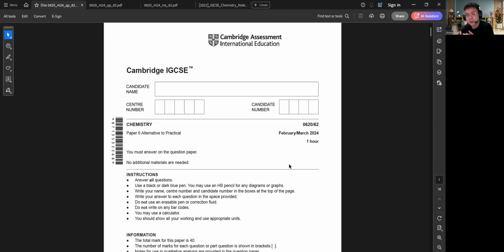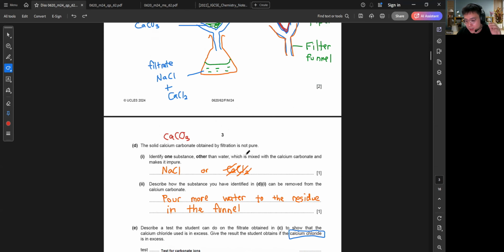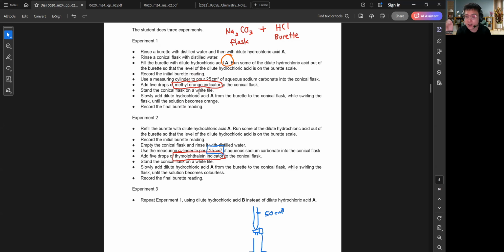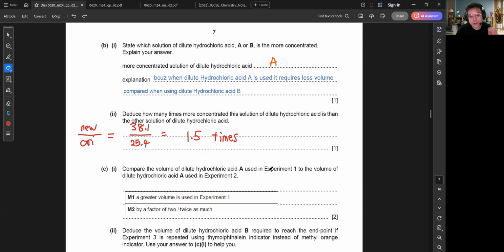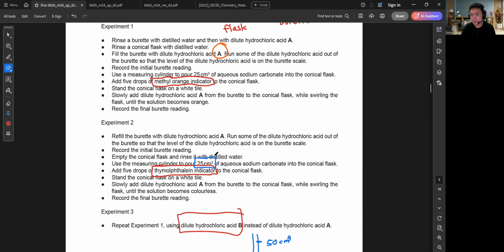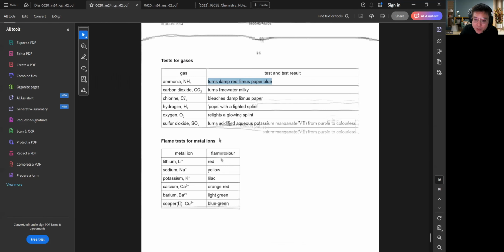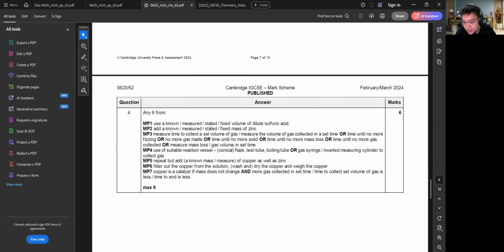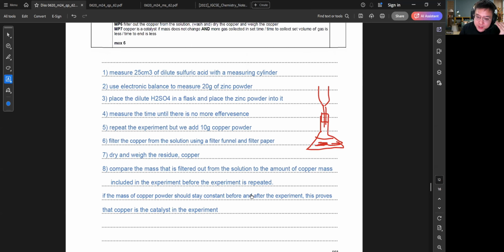Last Minute Revision for 0620/62/F/M/24 - February March 2024 Chemistry Paper 62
Hi all, in today's video we are doing a discussion on paper 62 and going through some tips for all of you who are taking the exam.

Whether you are taking core or extended, I'm sure you can learn something as both core and extended takes the SAME paper 6 :)